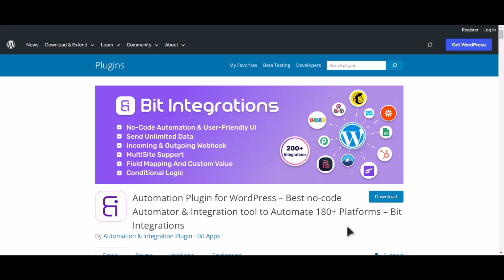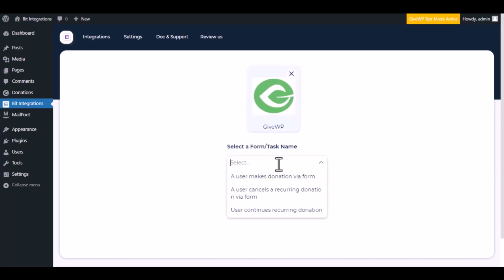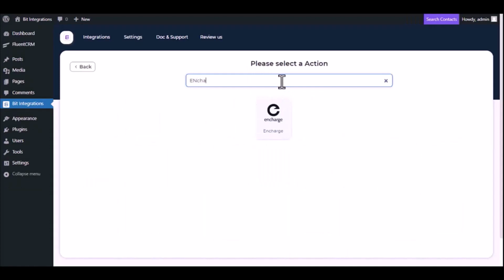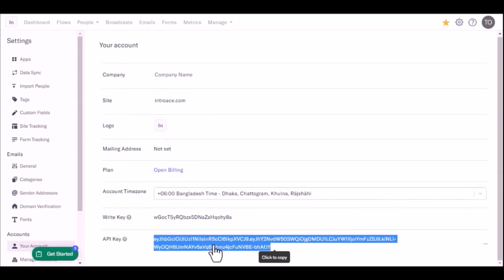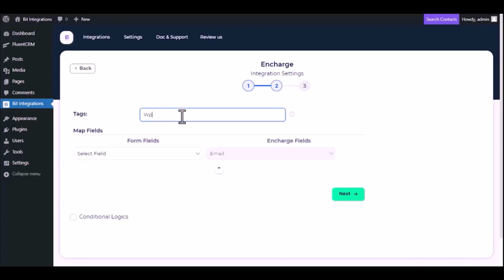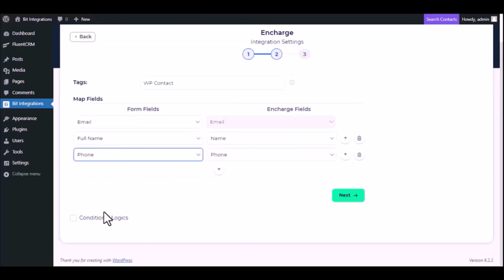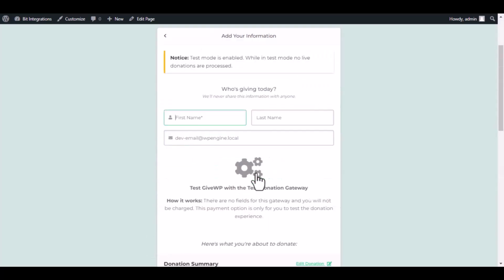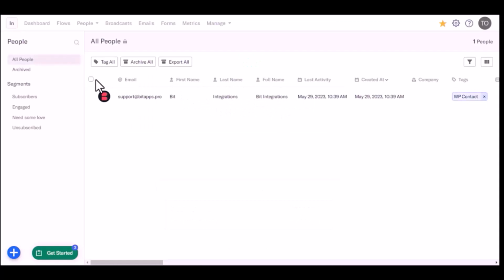Integrating GiveWP with Encharge | Step-by-Step Tutorial | Bit Integrations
Welcome to our latest tutorial where we unveil the seamless integration of GiveWP with Encharge, the dynamic email marketing platform, powered by the Bit Integrations WordPress plugin.

Join us as we guide you through the step-by-step process of connecting GiveWP and Encharge using Bit Integrations. Learn how to effortlessly synchronize your form submissions with your Encharge email marketing campaigns, enhancing your marketing efforts like never before.

Key Highlights of the Tutorial:
✅ In-depth walkthrough of integrating GiveWP with Encharge using Bit Integrations.
✅ Explore the benefits of harnessing the combined potential of GiveWP and Encharge to supercharge your email marketing strategy.

Whether you're a marketer, business owner, or email enthusiast, this integration opens up endless possibilities for optimizing your email marketing endeavors. Don't miss our comprehensive tutorial on integrating GiveWP with Encharge using Bit Integrations.

📹 Ready to amplify your email marketing strategy? Watch our tutorial on integrating GiveWP with Encharge using Bit Integrations, and revolutionize your email campaigns today. 🚀